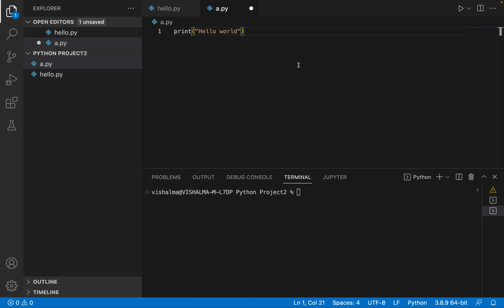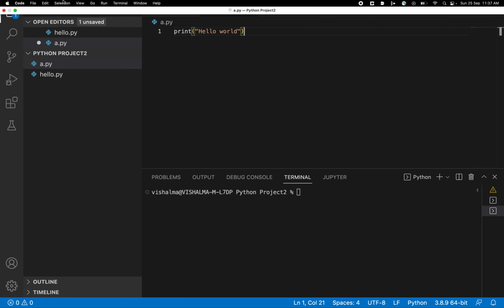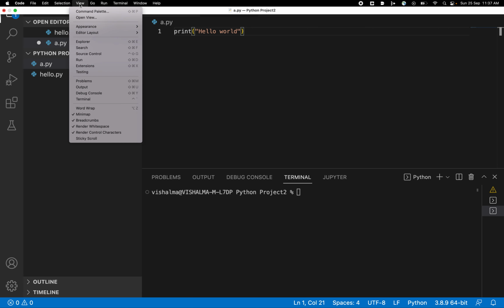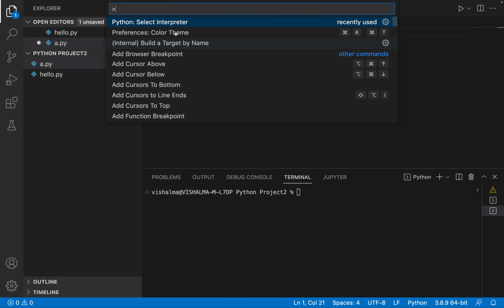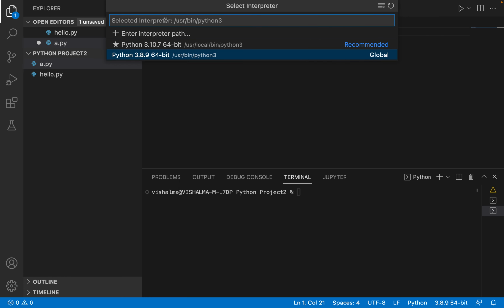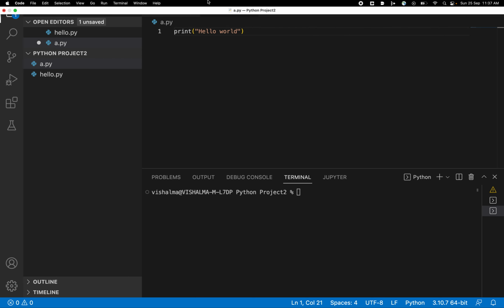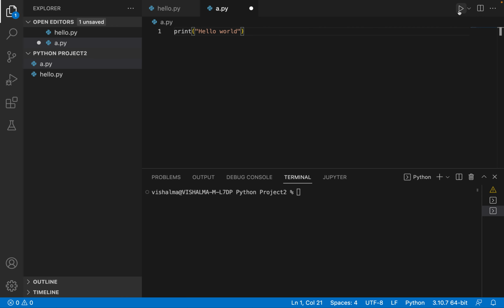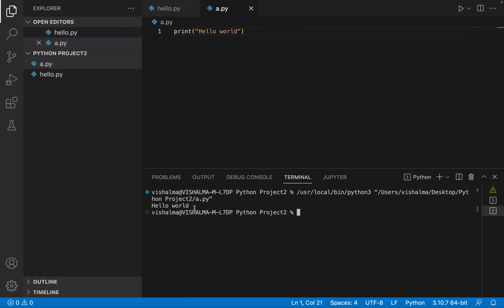How to install Python Interpreter in Visual Studio Code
Steps to install Python Interpreter 3.10.7  in Visual Studio Code 2022